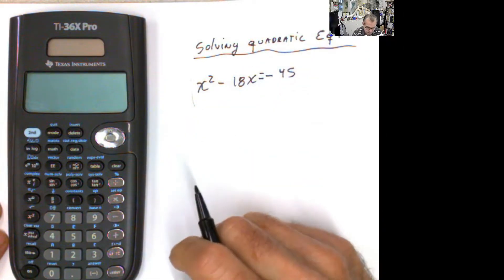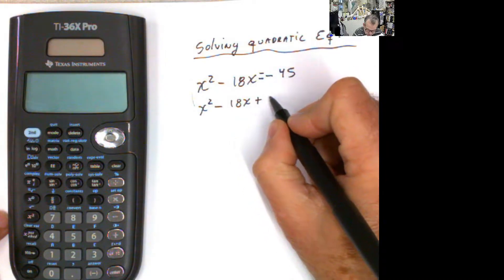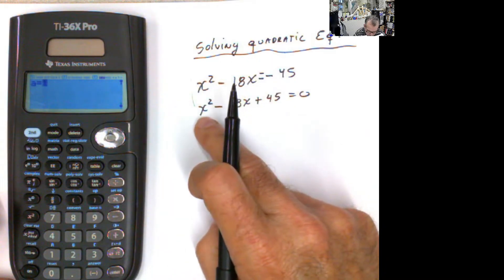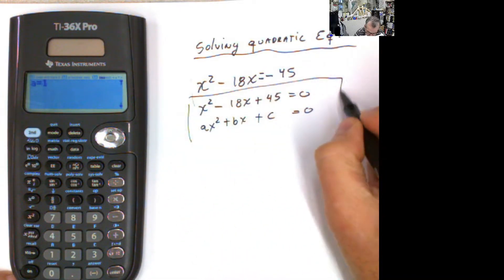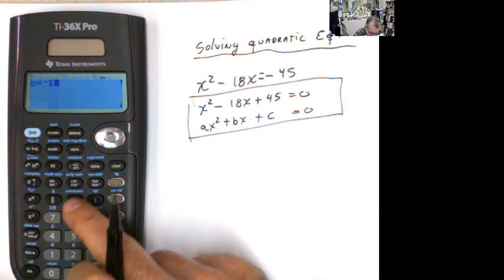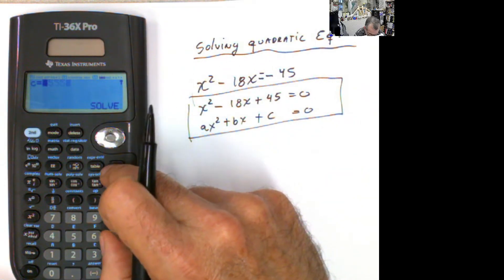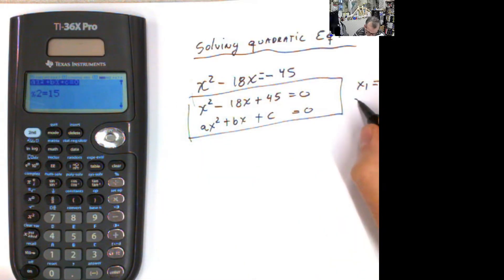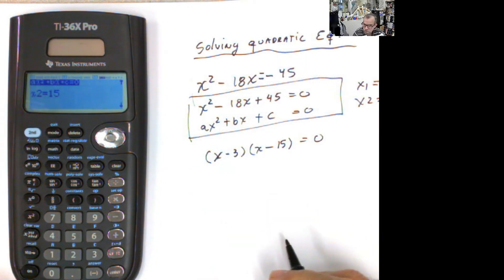Solving quadratic equation using TI36x Pro